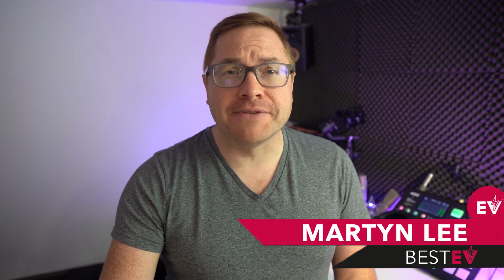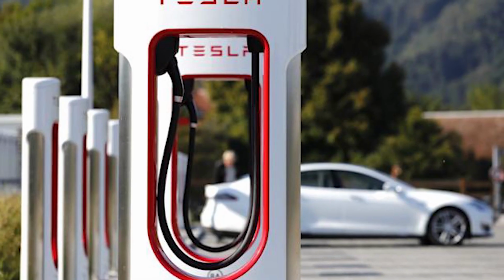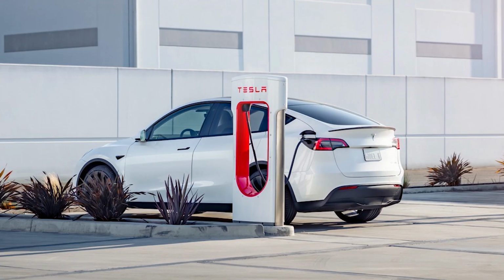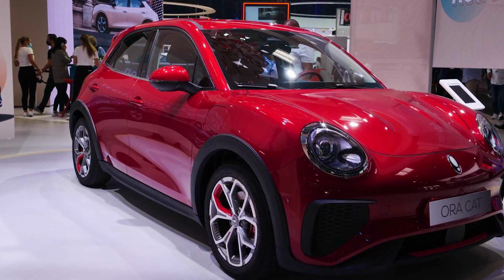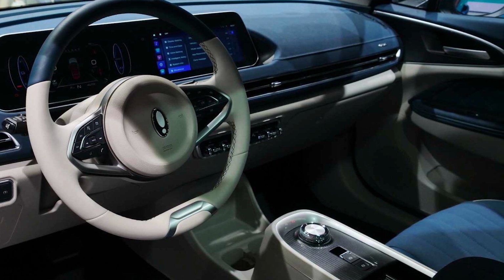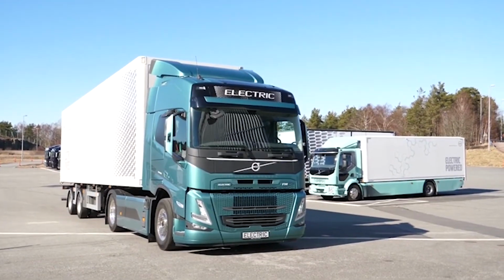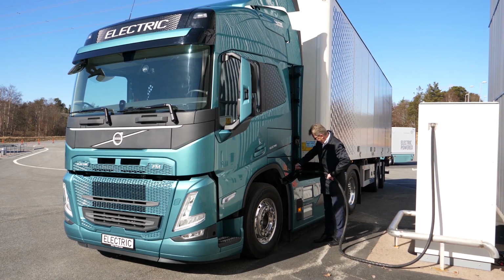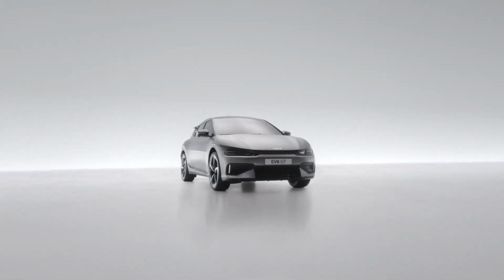Prices revealed for Ora Cat & MG ZS EV! | EV Morning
Prices have been revealed for the new Ora Cat and the refreshed MG ZS EV!
And in other news:
- Tesla opens up 10 Superchargers to non-Teslas in Netherlands.
- Volvo trucks release 3 new models and get a nice big order of 100 FM trucks.
- IONIQ5 gets a battery boost!